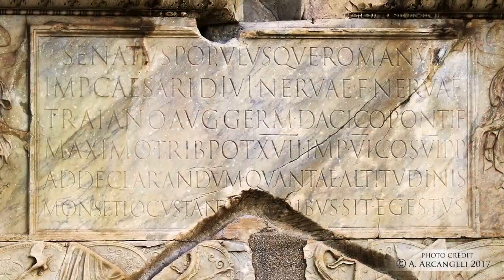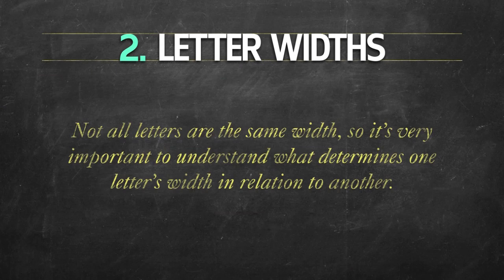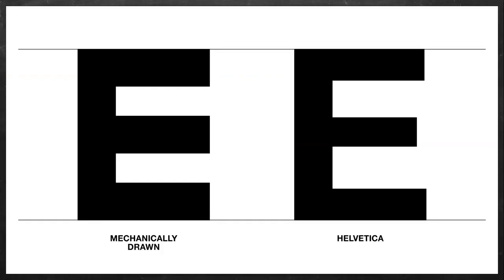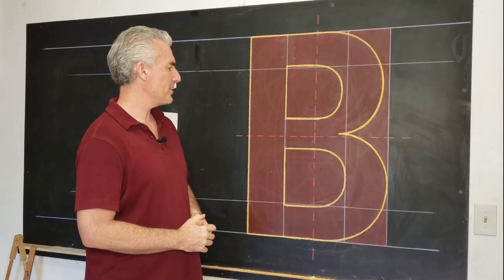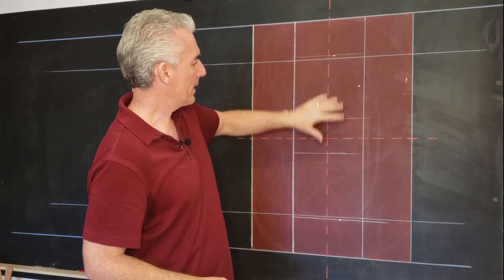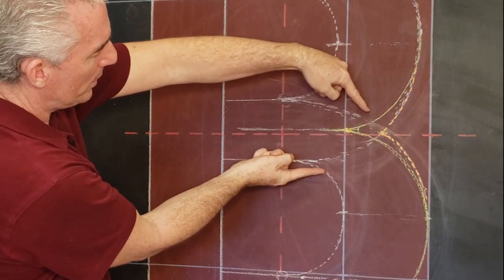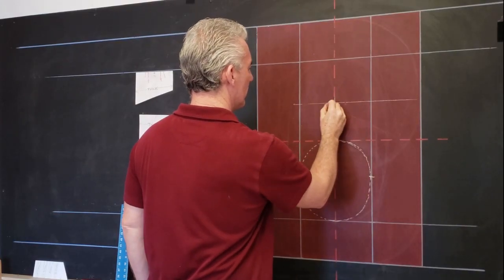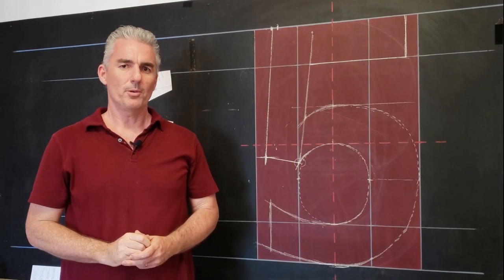Online Course Lesson Previews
Here's a few preview snippets from my Online Course "Understanding & Drawing Gothic Letterforms" where you will learn how to draw professional quality lettering.
I've been asked several times what days/times the course runs, so just to clear it up this course is all pre-recorded so can be accessed any time and done at your own pace with Lifetime Access. It contains 11 hrs worth of instruction spread over 50 lesson videos where you will start out with the "Understanding" lettering section before moving on to the "Drawing" lettering section with graded quizzes along the way as well as downloadable course companion booklets and a Completion Certificate at the end. This is the most comprehensive course of it's kind!